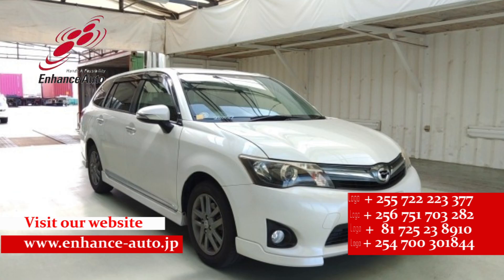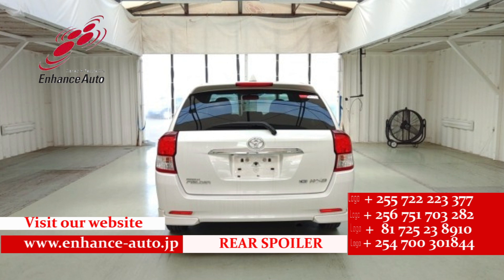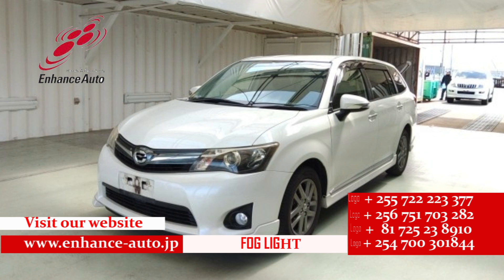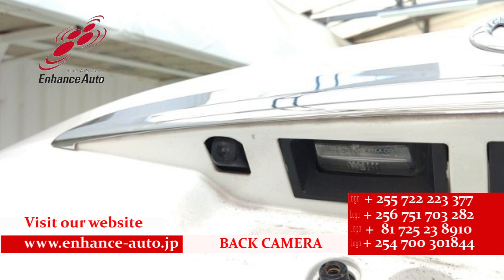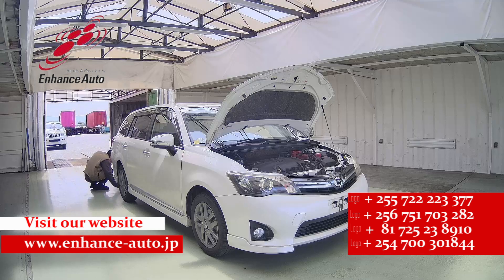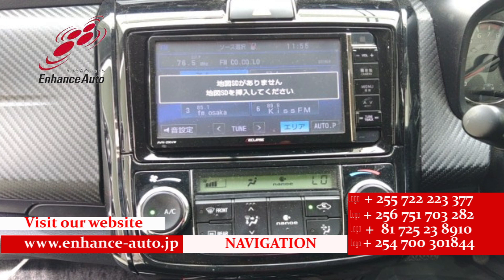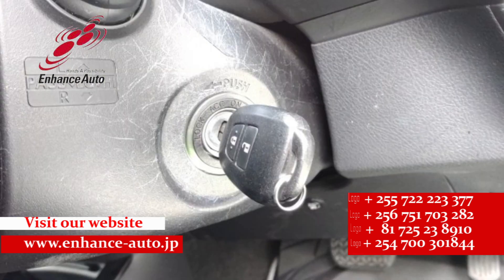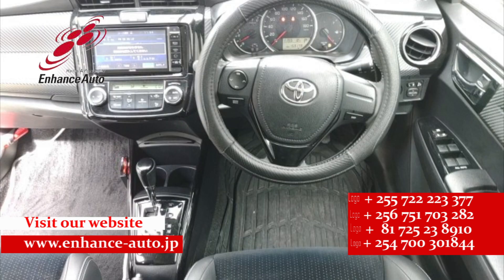2013/2 TOYOTA COROLLA FIELDER 1 5G AERO TOURER WxB 280087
2013/2 TOYOTA COROLLA FIELDER 1.5G AERO TOURER WxB Petrol 1500cc 159200km WAGON / ALLOY / REAR SPOILER / BODY KIT / LEATHER SEAT / FOG LIGHT / TUTRNING SIGNAL MIRROR / NAVI / BACK CAMERA / REMOTE KEY / STEERING SWITCH